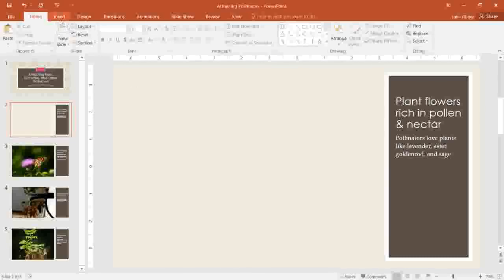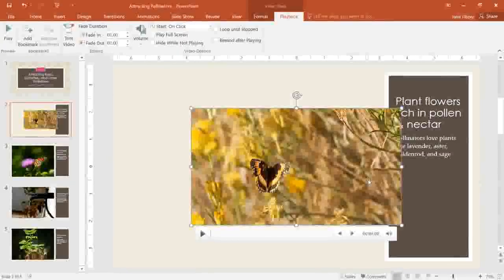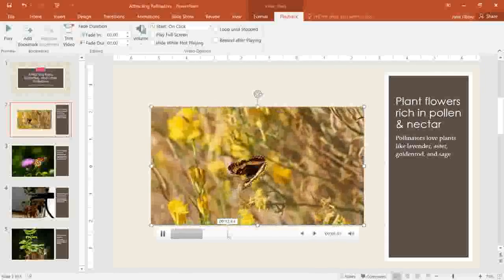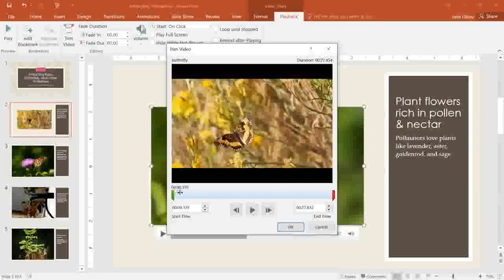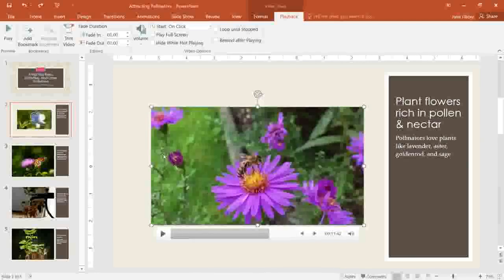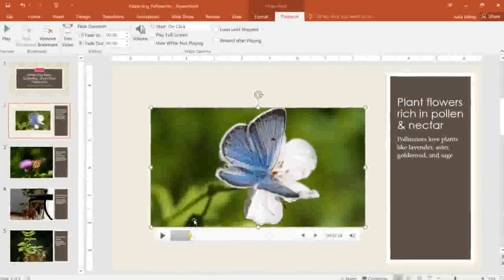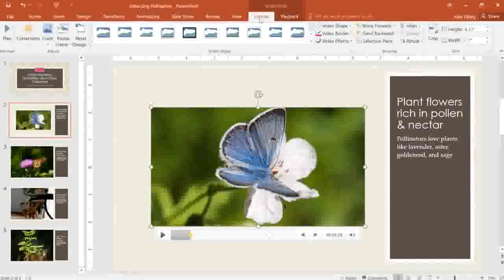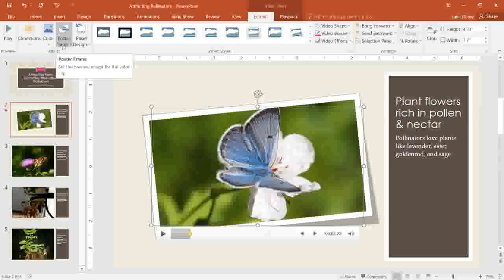MS PowerPoint 2016 Lesson 19 Inserting Videos